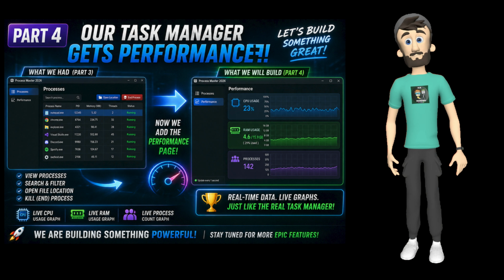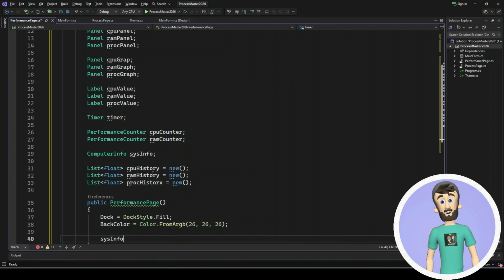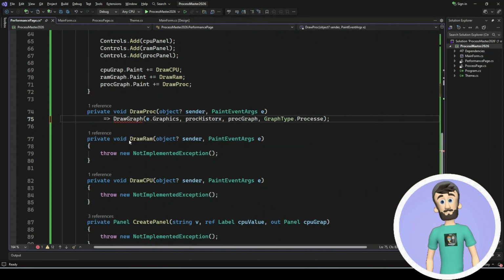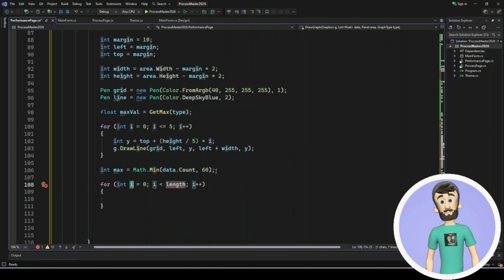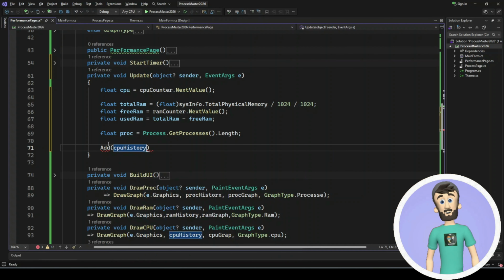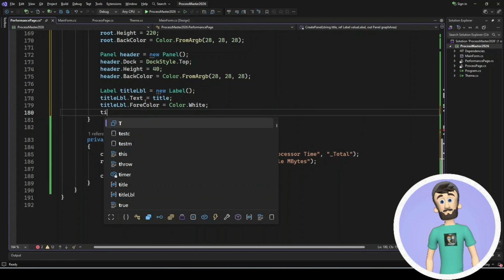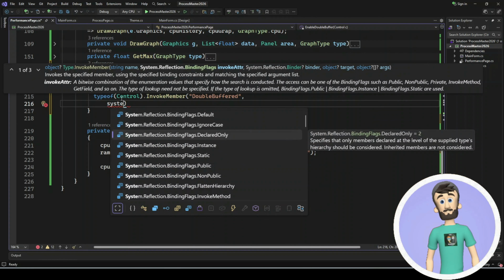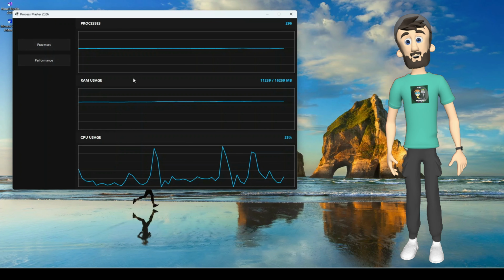Building Our Own Windows Task Manager in C# | Performance Page | Part 4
Welcome to Part 4 of the Process Master 2026 series.

In this episode we transform our Task Manager into a real system monitoring tool by adding a powerful Performance Page.

We will display live CPU usage, RAM usage, and running process statistics using real-time graphs that automatically update every second.

This is the same concept used by the Windows Task Manager Performance tab.

What you'll learn in this video:

✔ Read live CPU performance data
✔ Monitor RAM usage in real time
✔ Count running processes
✔ Create animated performance graphs
✔ Draw custom charts with GDI+
✔ Use PerformanceCounter in C#
✔ Create a modern dashboard UI
✔ Implement automatic updates with timers
✔ Build a real-time monitoring system

By the end of this video our custom Task Manager will feature both a Process Page and a Performance Page, making it feel much closer to a professional Windows utility.

In the next part we will continue improving the application with new features, enhancements, and polish.